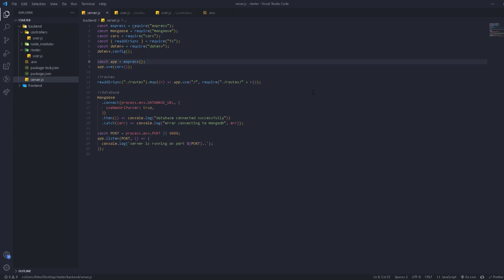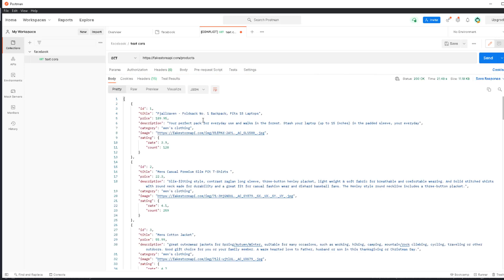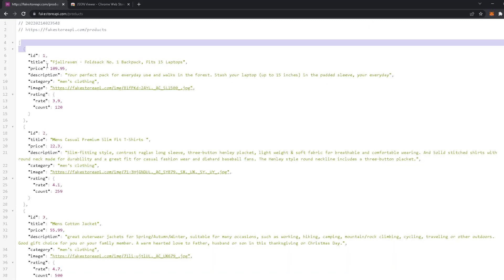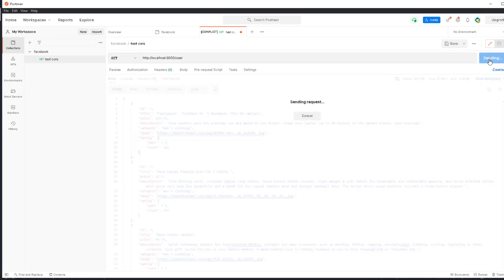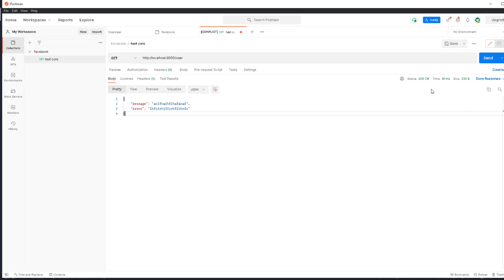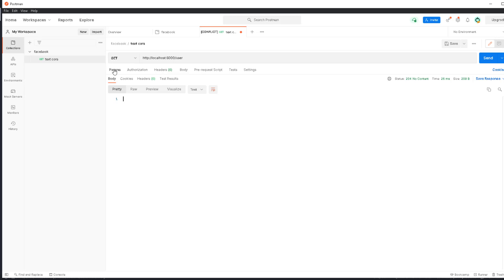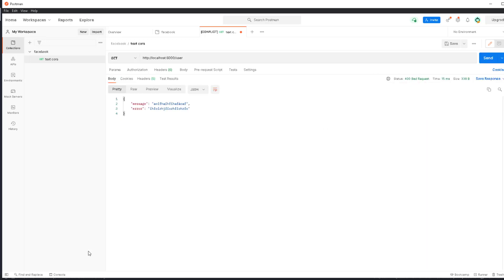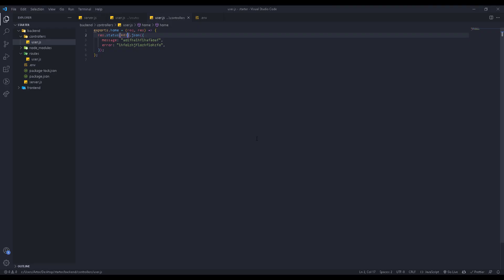#9 JSON and server status explained BUILD THE BEST FACEBOOK CLONE WITH REACT JS (MERN STACK) 2022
in this video we will talk about JSON data format and also look through all different server status.